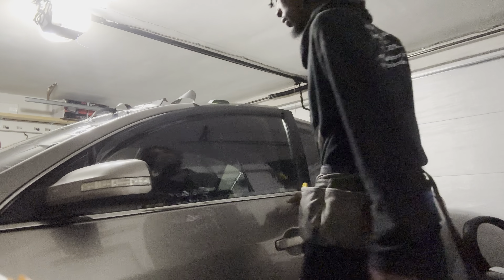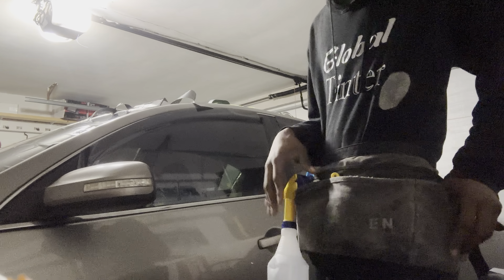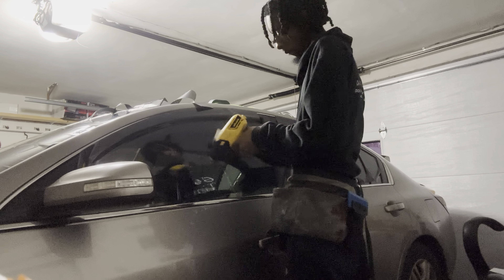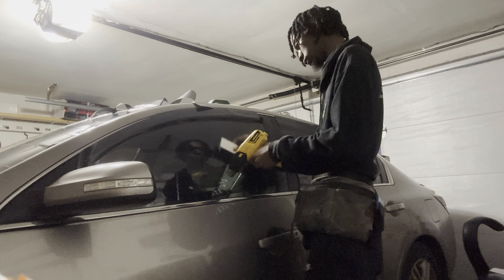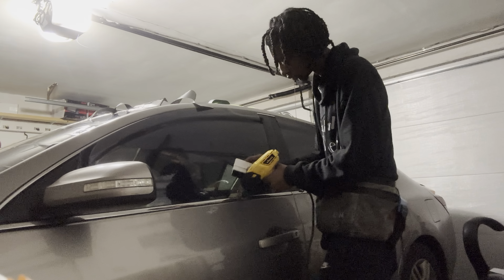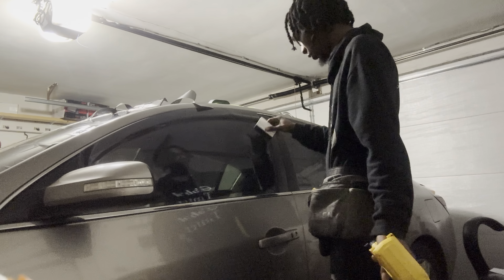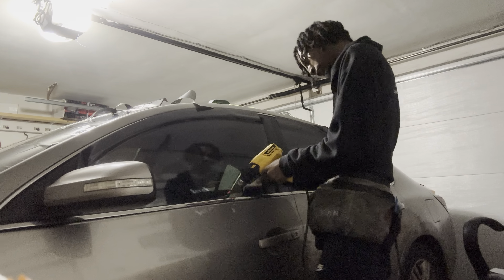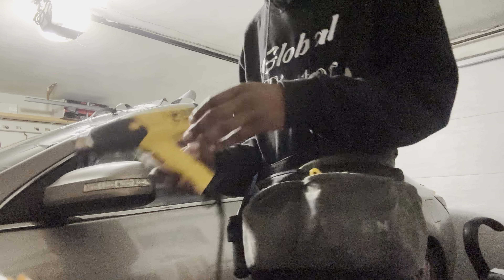How to shrink door for window tint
"It's possible "
All things are possible thru Christ who gives me strength ✝️